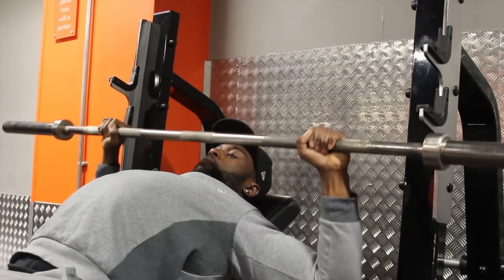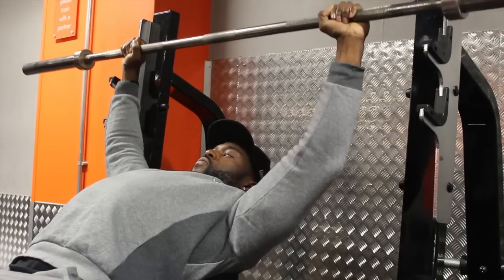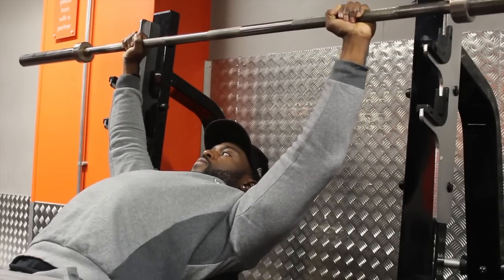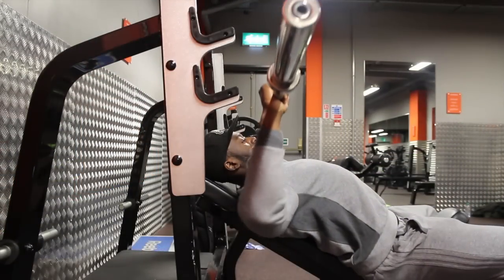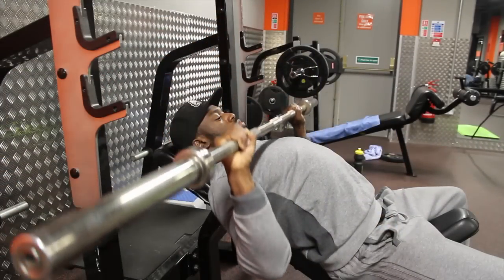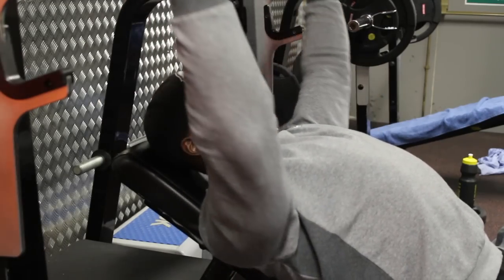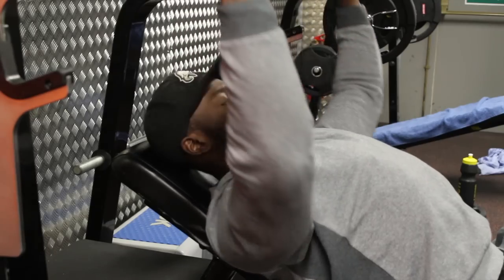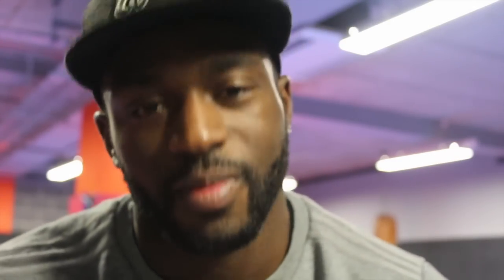How To: Incline Bench Press - Common Mistake | Gabriel Sey